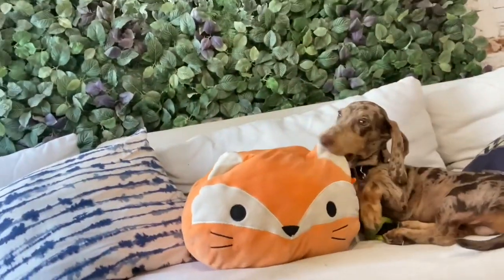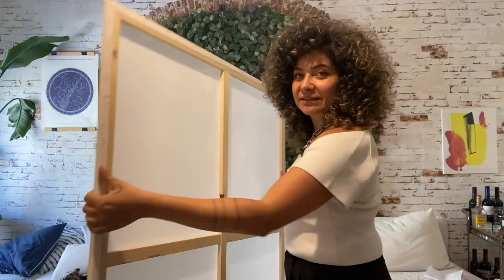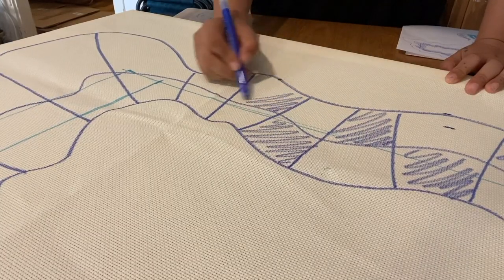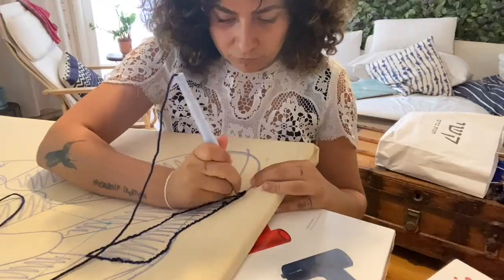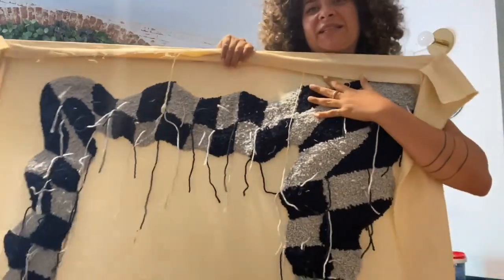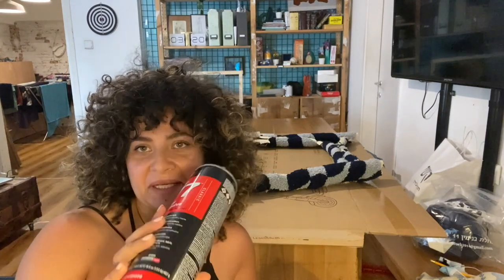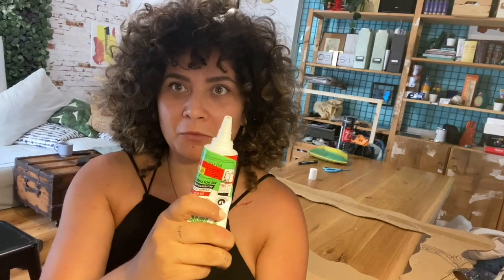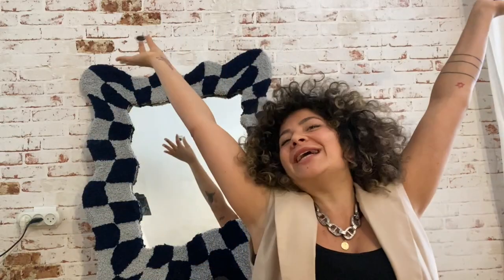HOW TO MAKE A TUFTED RUG MIRROR // MAKING THE PSYCHODELIC TIKTOK RUG MIRROR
Hello, DIY army!  It's Fashion Attack and welcomes back to the new long-waited video! Today you're gonna see how to make a psychodelic TikTok rug mirror! But it's not just a simple mirror, it's a tufted rug one! More DIY ideas and simple tutorials you can find on my channel!

equipment:
monks cloth
punch needle